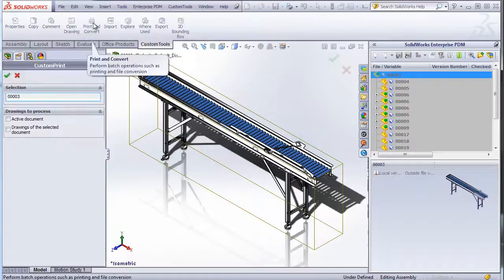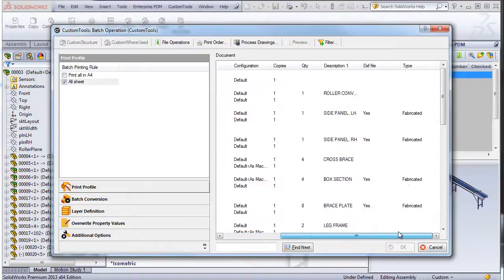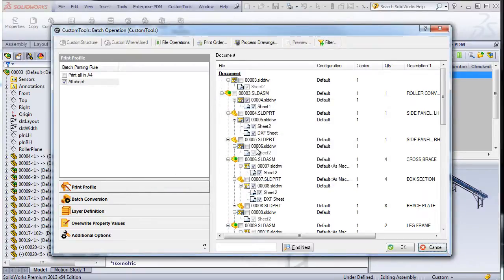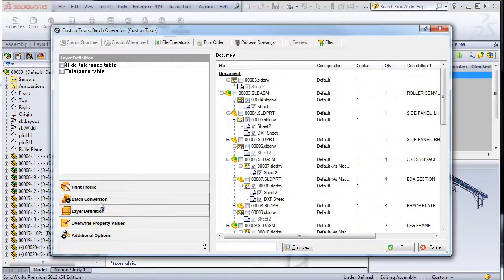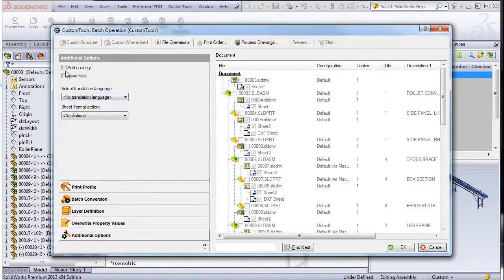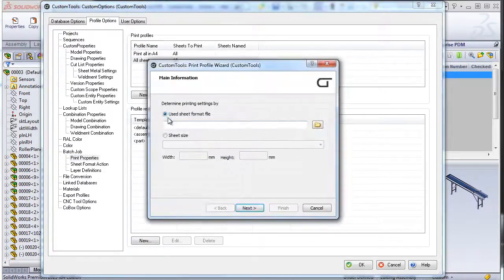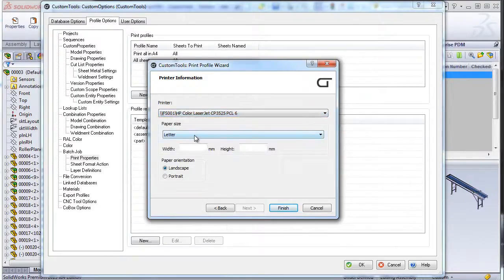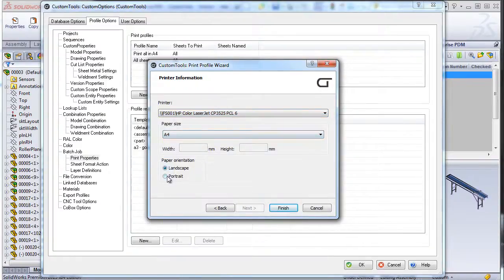CustomTools: Printing & Conversion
ISSUE FACED in SOLIDWORKS: Done manually. Extremely time consuming. Files can easily be forgotten. Very limited functionalities.

SOLUTION in CustomTools: Associate a sheet format with a printer, paper size & orientation. Supports multiple printers. Batch print assembly drawings in 5 clicks.

BENEFITS: Drawings are always printed with right settings. Save considerable amount of time. All drawings related to the assembly are printed. Fully automate the printing of your SOLIDWORKS files.